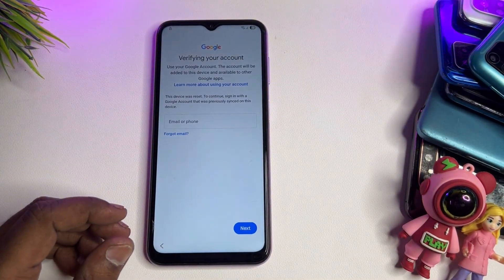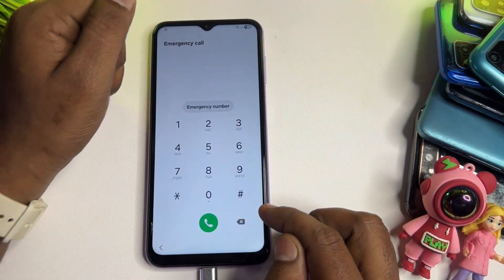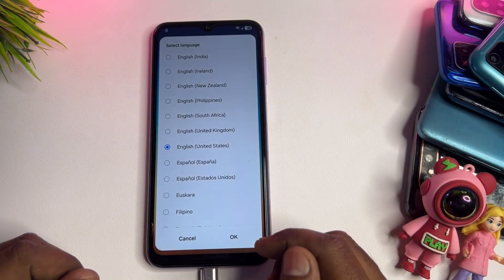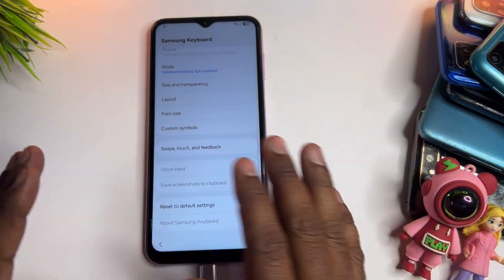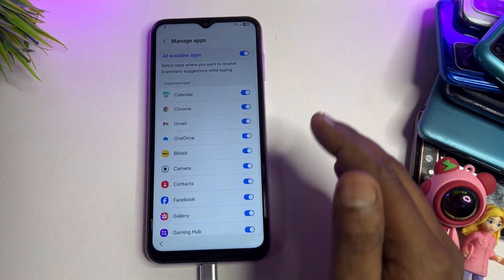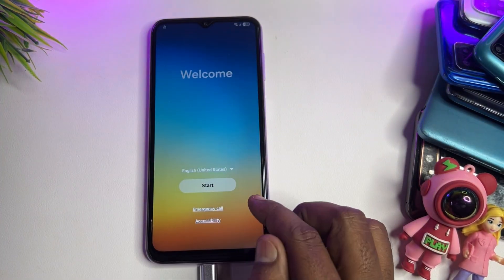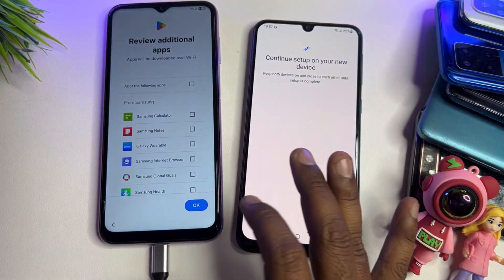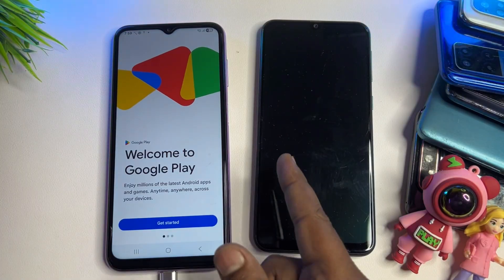Samsung Galaxy A56 5G [ Hard Reset ] Frp bypass Unlock Android 15 New Update [ Without Pc ]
. A56 Lock Fix — Official Method Only ✔️
. Samsung A56 Unlock — New Legal Solution 🔥
. Google Locked? Official Recovery Here!

Query: -